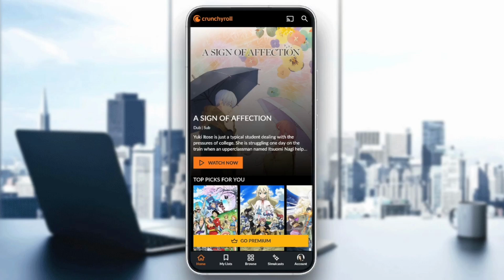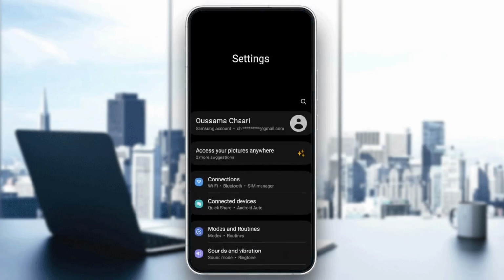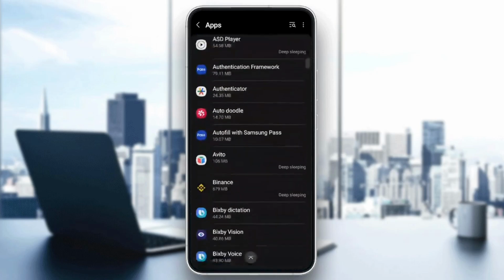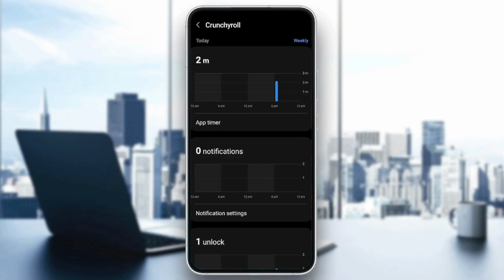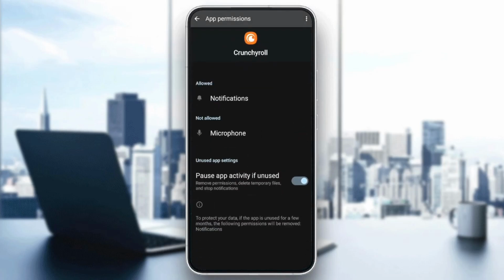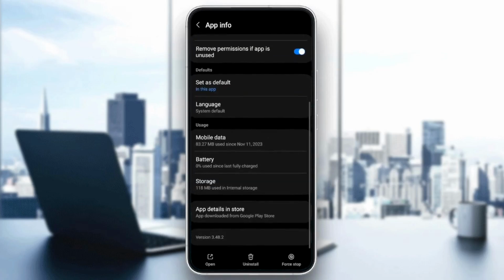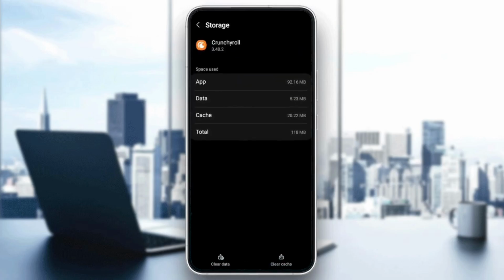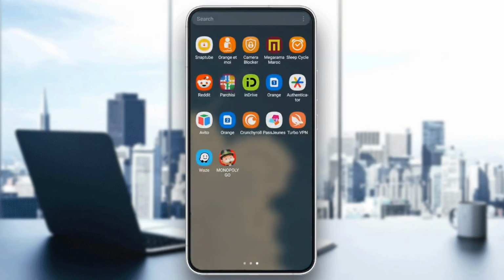How To Fix Crunchyroll Not Loading Tutorial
Today we talk about fix crunchyroll not loading,crunchyroll not working,how to fix crunchyroll app loading,solve crunchyroll not loading issue